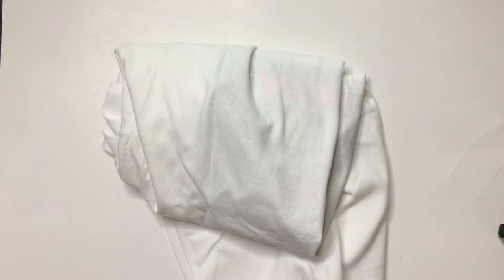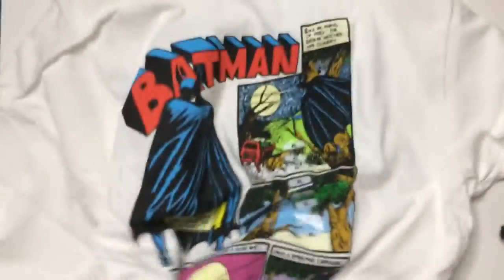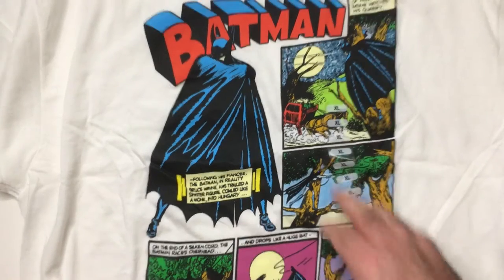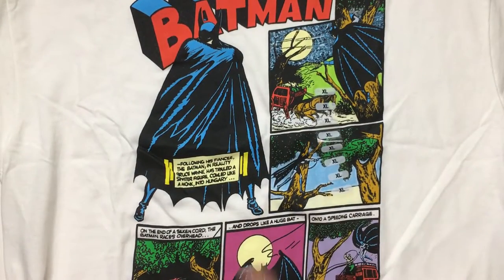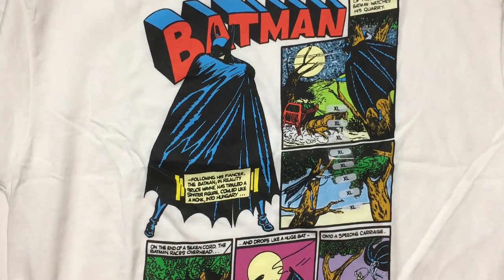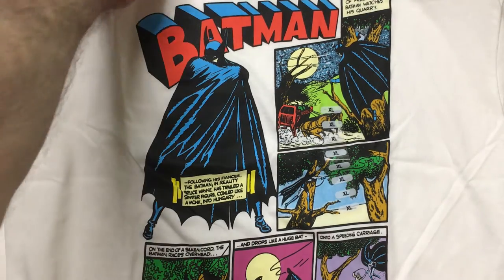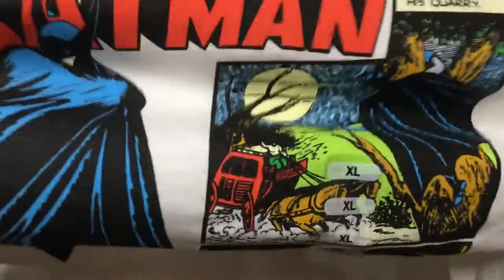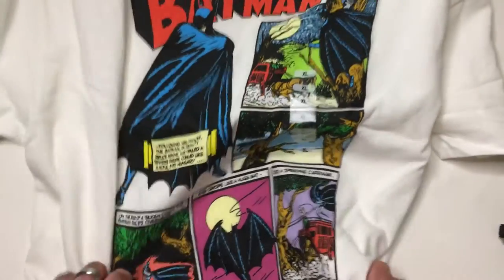Batman Shirt From Five Below $5